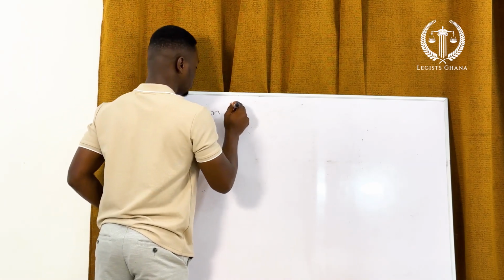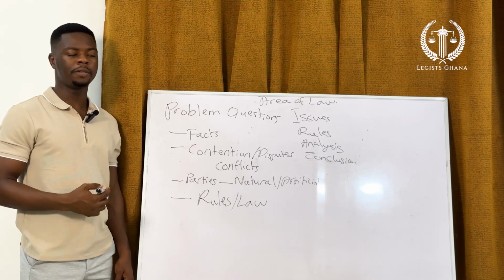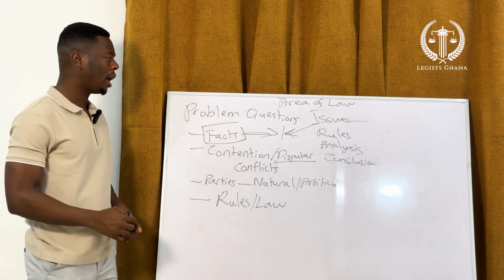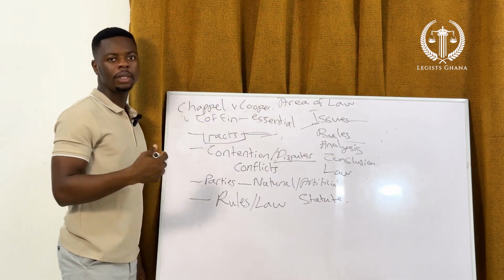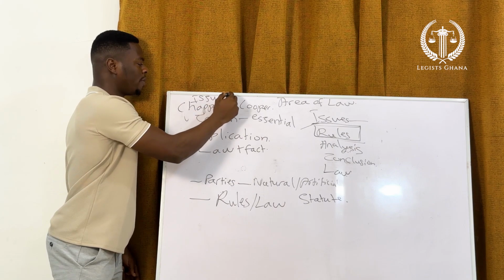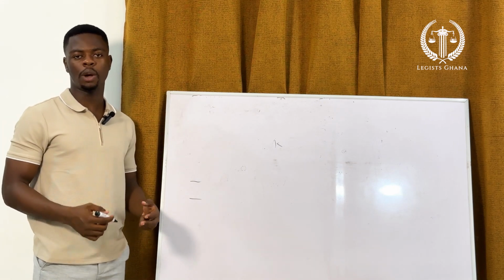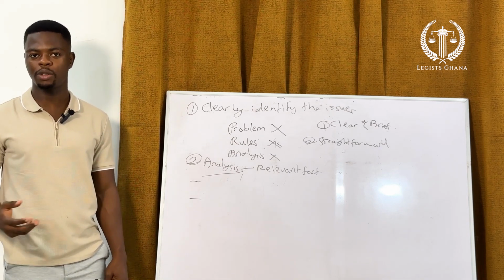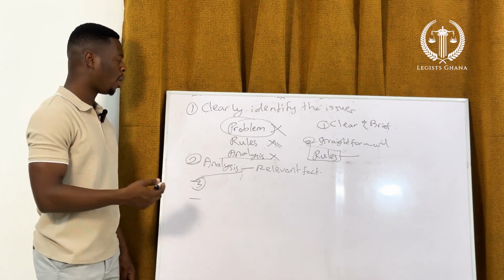How To Answer Law Problem Questions Using The IRAC Method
Law Exam Strategy;
How to use the IRAC method to solve law questions
Issues, Rules, Analysis, Conclusion